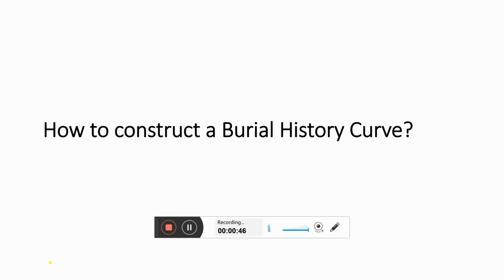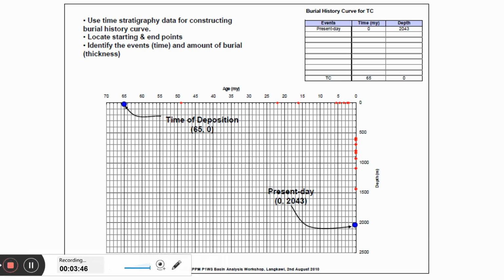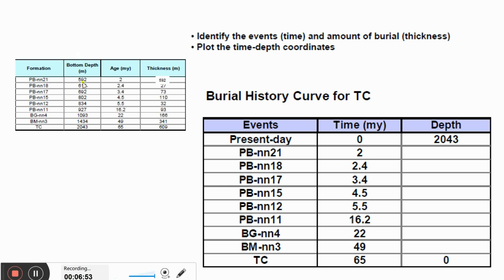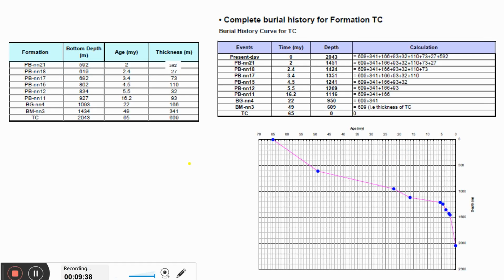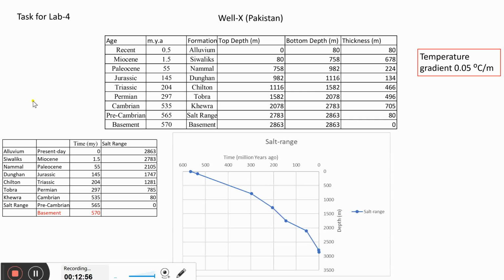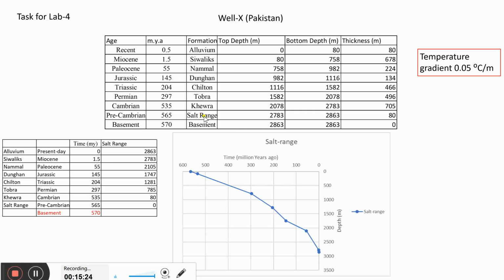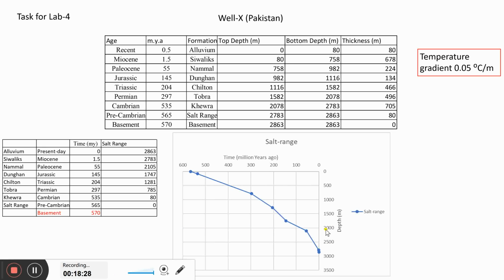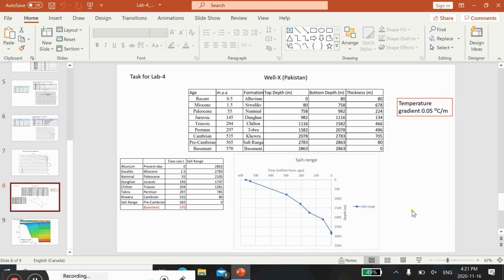How to Construct a Burial History Curve?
Dr. Ghulam Mohyuddin Sohail is giving a lecture on Practical work of Petroleum Geology lab. Here SGE and Department of Geological Engineering is giving opportunity to our audience to learn Petroleum Geology with expert of this subject. Watch his lecture and learn from him. Thanks